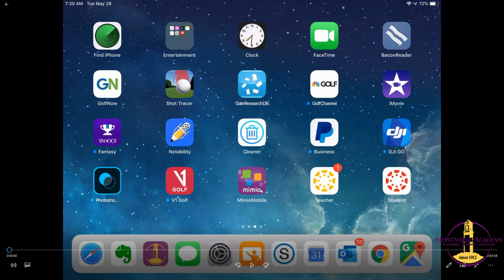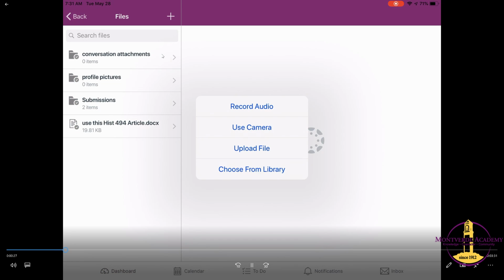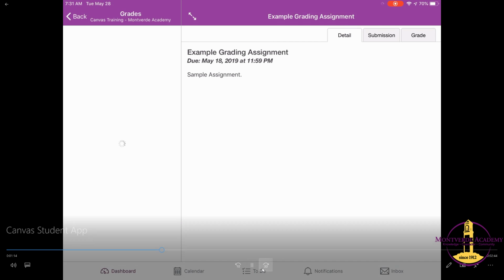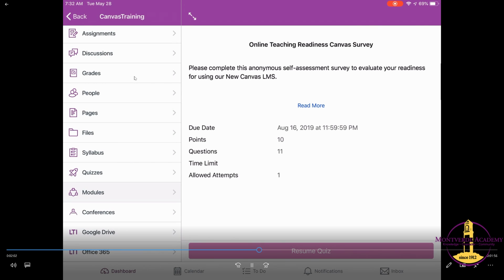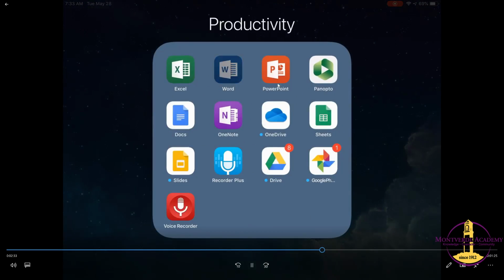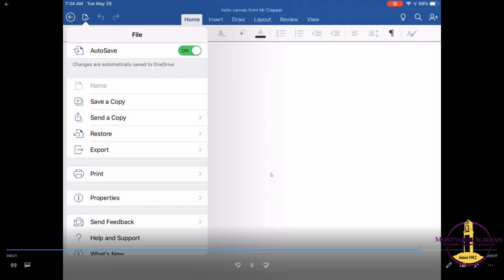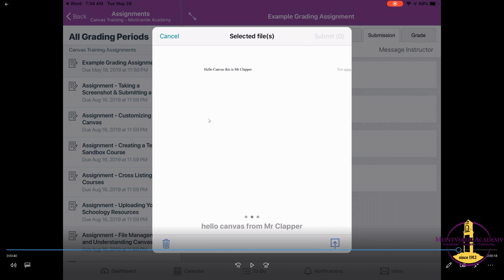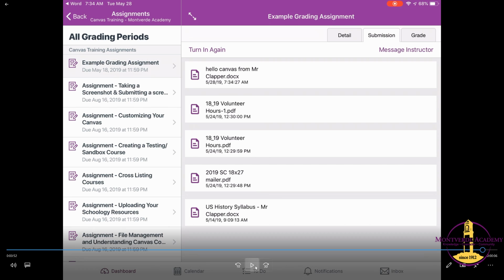Canvas Training - Becoming a Student (App) - Montverde Academy